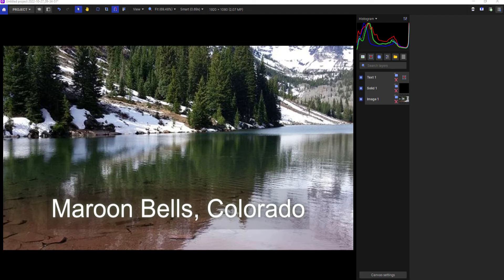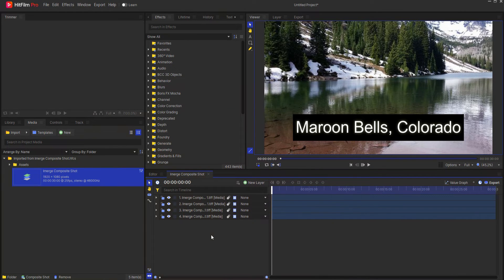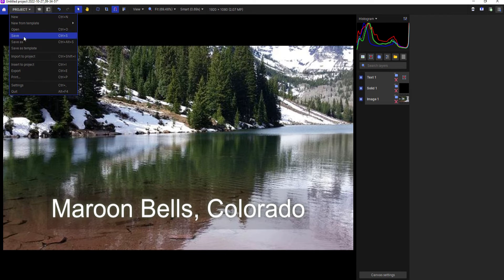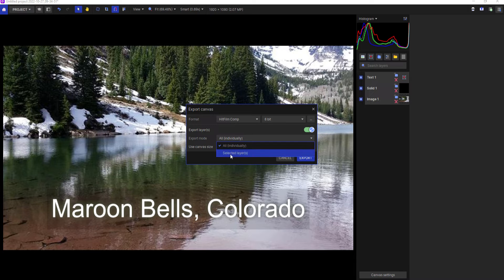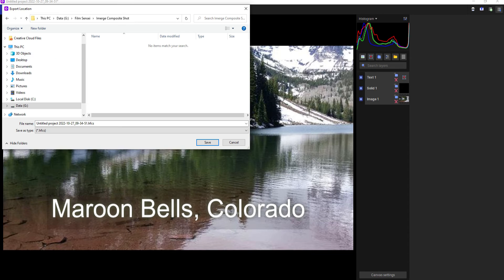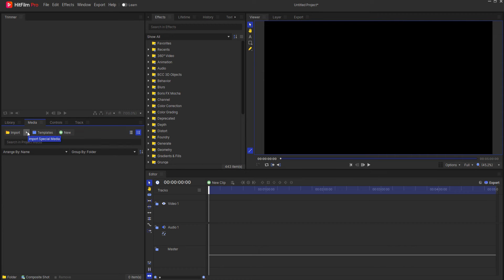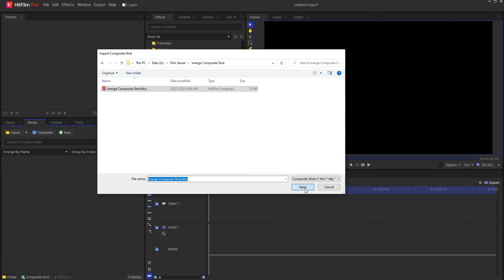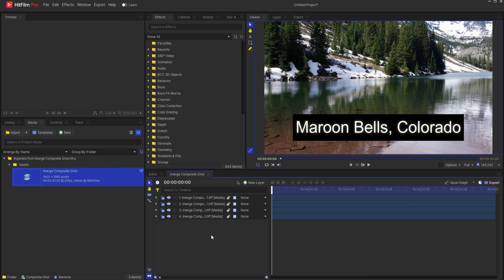How to Export an Imerge Project File as a HitFilm Composite Shot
In this tutorial, I will show you how to export an Imerge project file as a HitFilm composite shot! This tutorial contains a timestamped table of contents for your reference...

Table of Contents:
0:00 - Introduction
0:15 - How to Export from Imerge
0:50 - How to Import into HitFilm
1:16 - Wrap Up